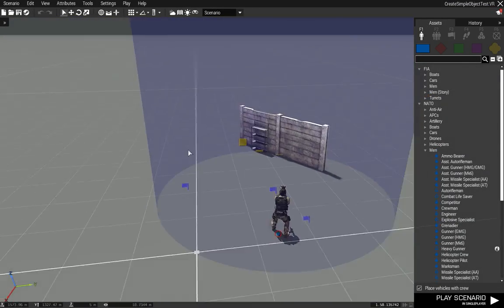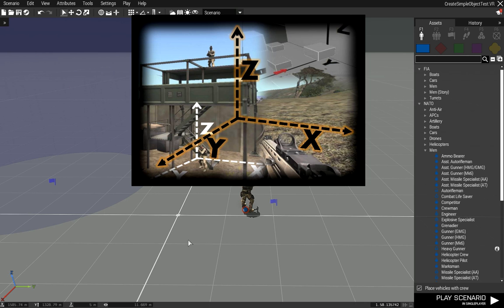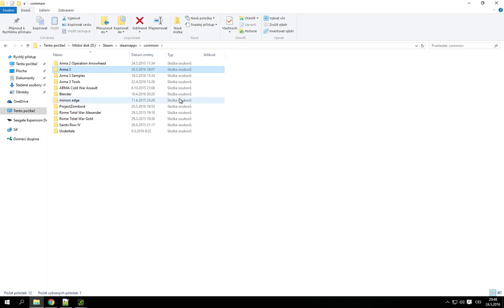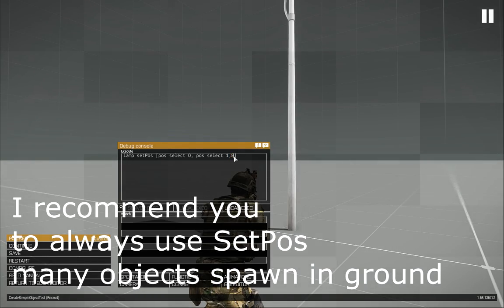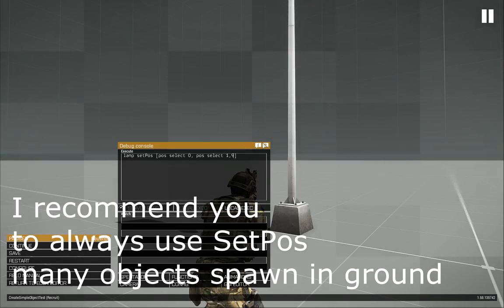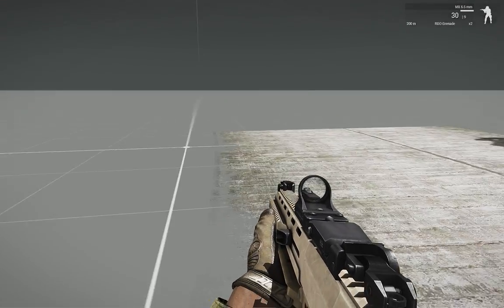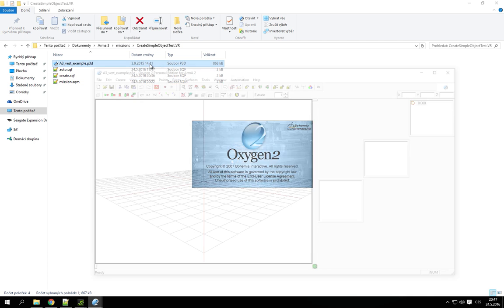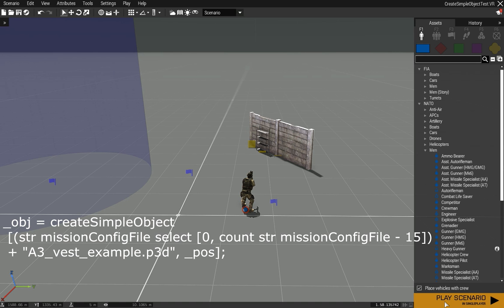Arma 3 Editor Tutorial - CreateSimpleObject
DePBO tools are a part of Arma 3 Tools, available in Steam - Library - Tools.
If you also google for Arma DePBO, you will be able to find several community-made tools that do the same job. Mikero's dePBO, good ol' Amalfi's unPBO, or Eliteness just to name a few.

CreateSimpleObject has so many potential uses and brings a very interesting concept that has been previously missing in the game, I decided that it deserves its own video.
Thanks to Killzone Kid for talking about commands that return mission root, making a good base for improvements for commands like this one. Also thanks to Karel Mořický.
The vest used in the example mission as a custom object is the vest from A3 Samples. That means that the author of the model is Bohemia Interactive.